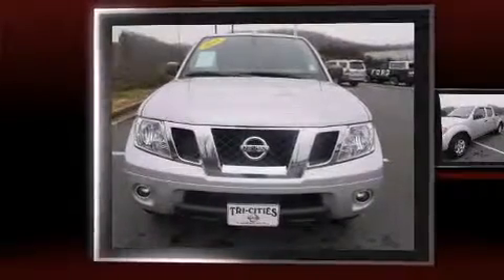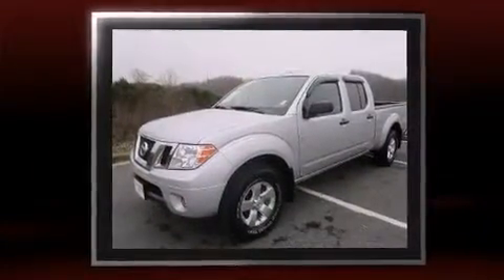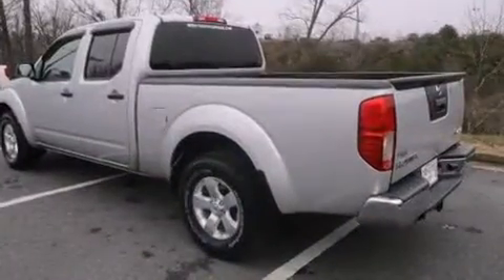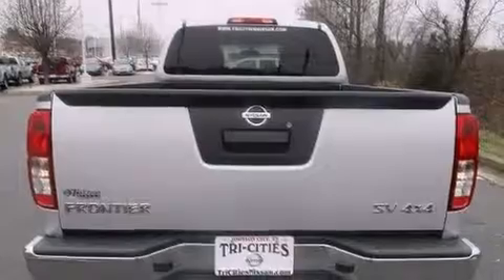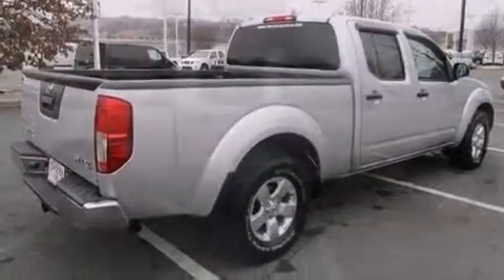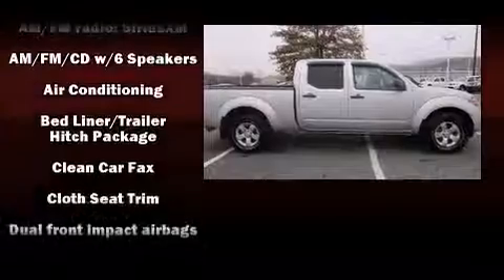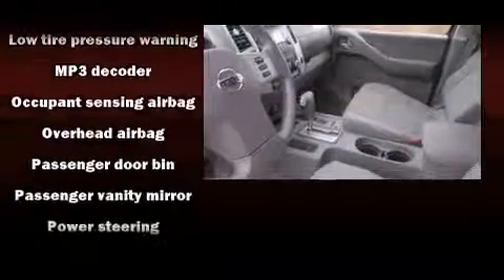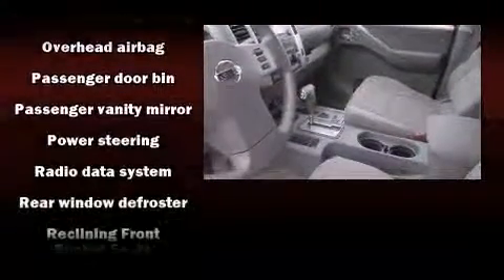2013 Nissan Frontier SV in Kingsport, TN 37660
Take command of the road in the 2013 Nissan Frontier. This 4 door, 5 passenger truck just recently passed the 10,000 mile mark! It features four-wheel drive capabilities, a durable automatic transmission, and a 4 liter 6 cylinder engine. Top features include front bucket seats, a tachometer, variably intermittent wipers, a rear step bumper, air conditioning, tilt steering wheel, and more. Premium sound drives 6 speakers, providing you and your passengers a sensational audio experience. Nissan also prioritized safety and security by including: head curtain airbags, front SIDE impact airbags, traction control, anti-whiplash front head restraints, and 4 wheel disc brakes with ABS. Electronic stability control ensures solid grip atop the road surface, no matter how challenging the driving conditions. You will have a pleasant shopping experience that is fun, informative, and never high pressured. Please don't hesitate to give us a call.